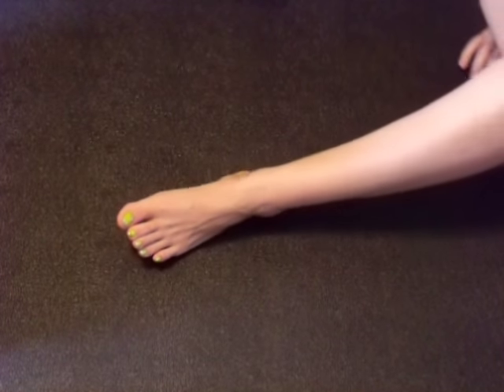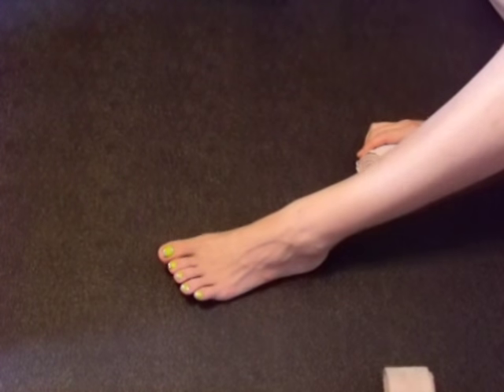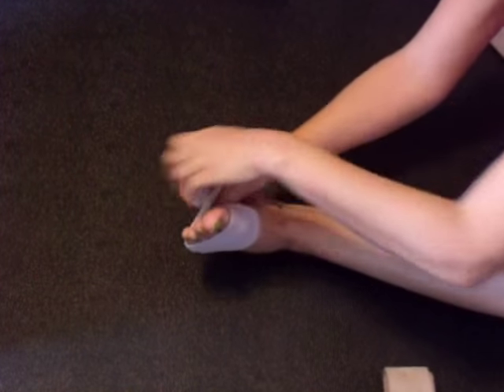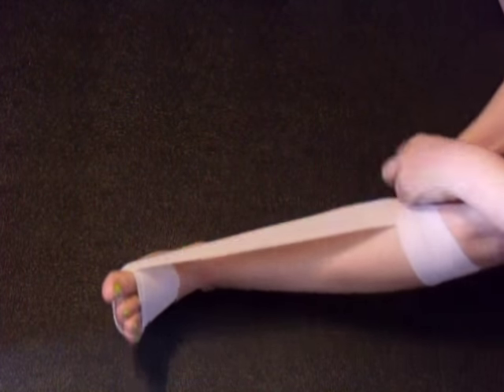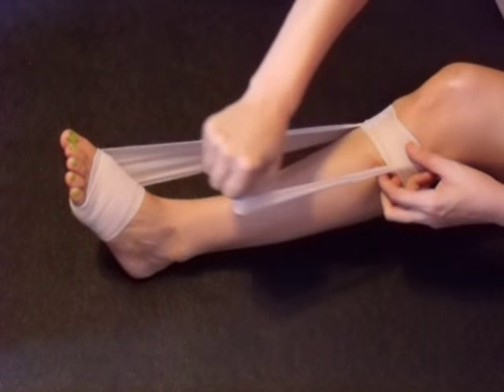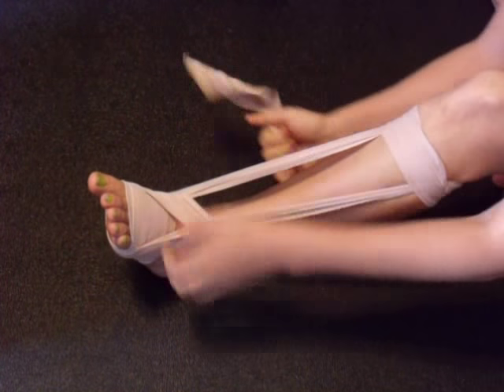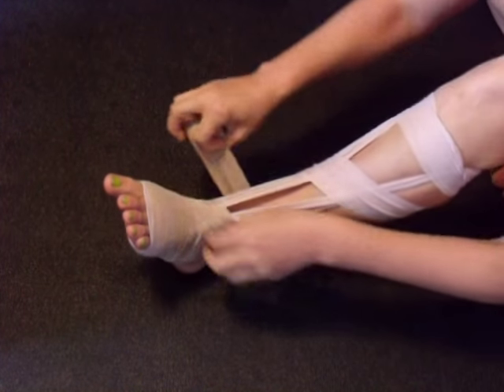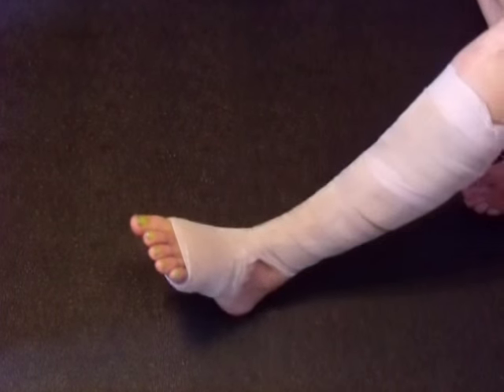DIY Ankle Brace - Fast & Easy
Here is my super supportive, quick and easy DIY Ankle Brace